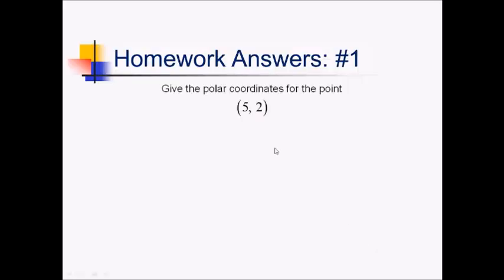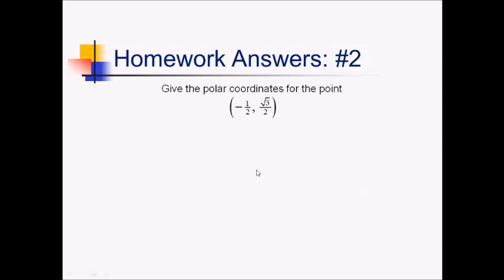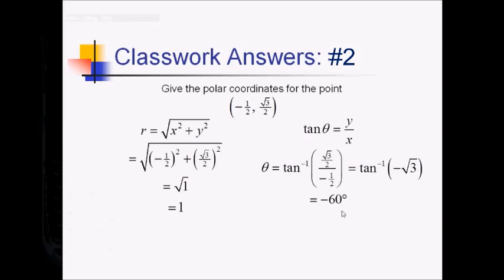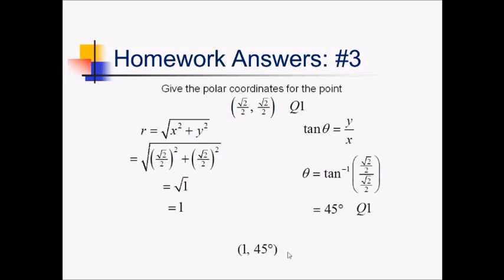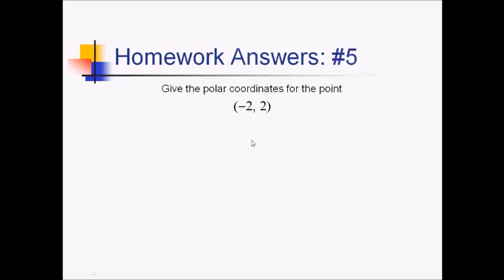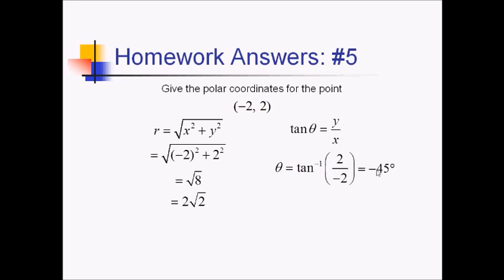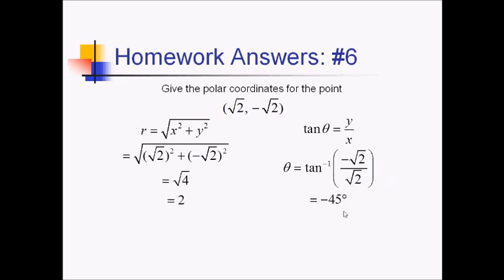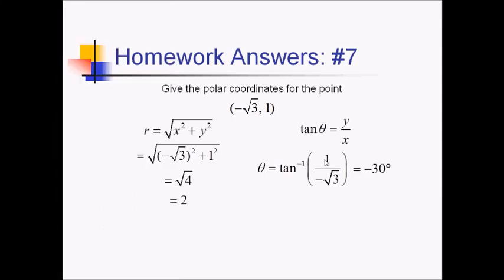Polar Coordinates and Graphs: Problem Set #2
Worked problems showing how to plot polar coordinates and convert between polar and rectangular coordinates.

Go here for a PDF and handout to go along with this video